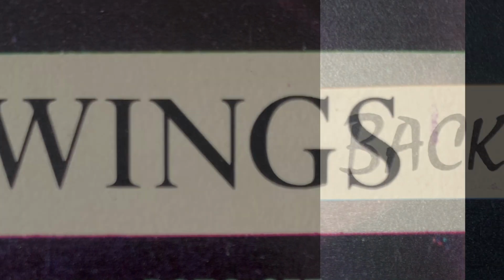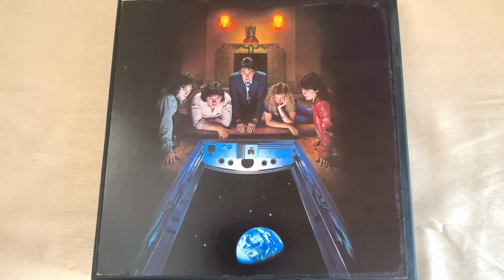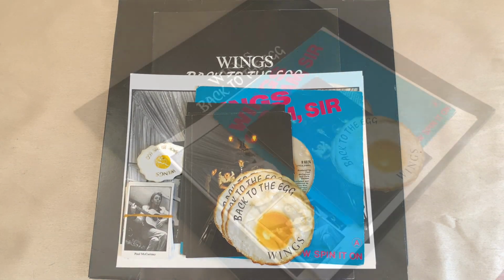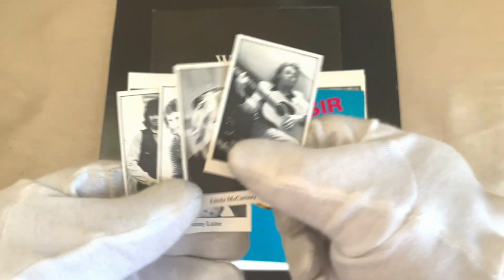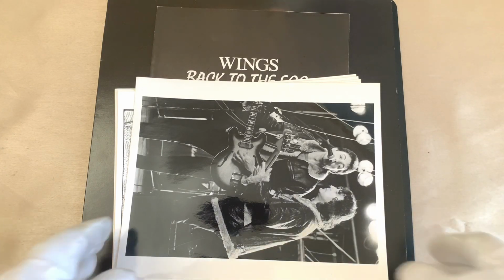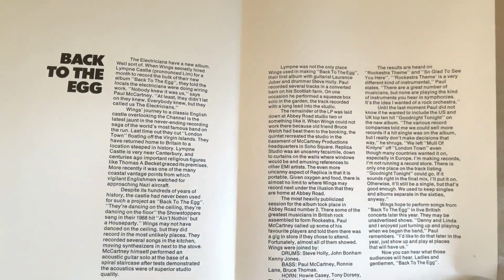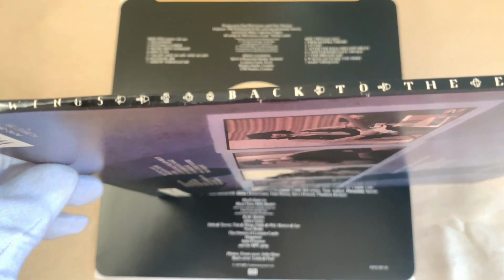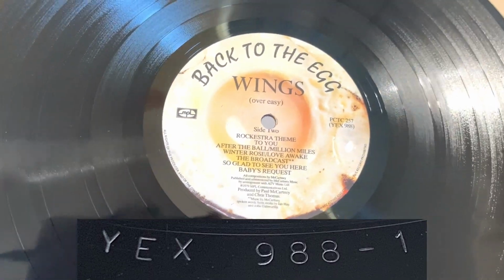*HOLY GRAIL* Paul McCartney & Wings Back To The Egg Promo Box Set From 1979!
Here is a look at a very rare Paul McCartney & Wings item, the Back To The Egg Promo box set which was only produced as 500 promotional sets with various inserts included.

Contents
00:00 - Intro
00:09 - Theme
00:41 - Hello/Subject
01:25 - Ask BeatleDave
03:07 - I Call Your Name - The Shout Out’s
03:53 - Background
05:14  - Back To The Egg - The Box
06:57 - Back To The Egg - The Inserts
11:42 - Back To The Egg - The Album
14:30 - Montage
15:07 - Next Time/Sign off!